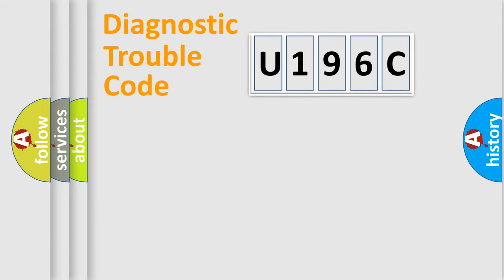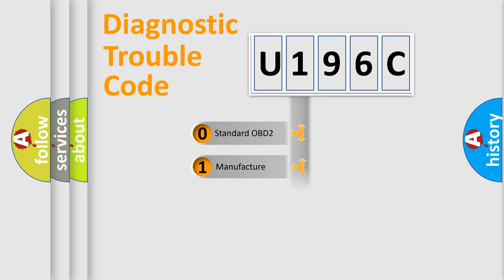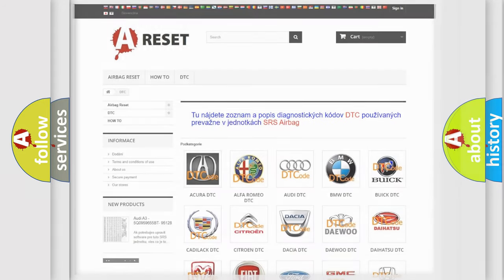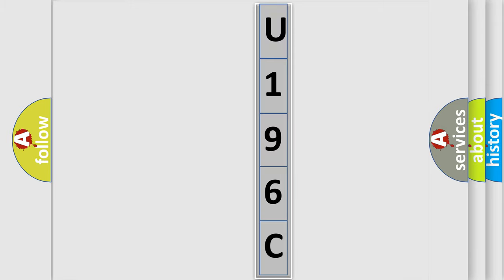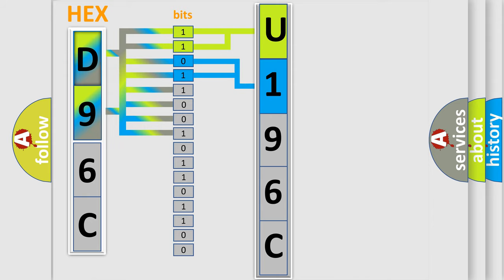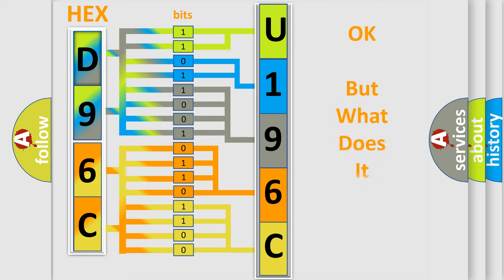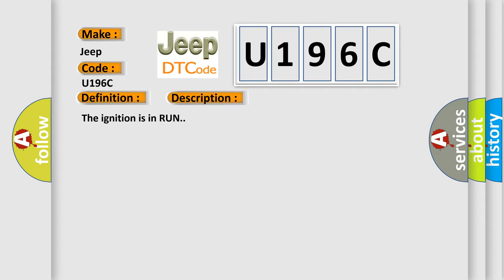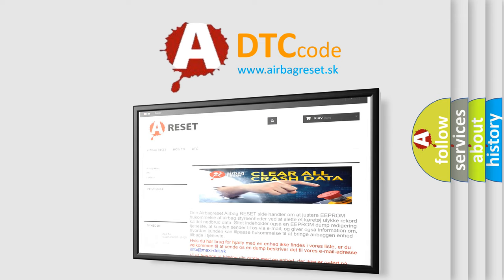DTC Jeep U196C Short Explanation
Contents:
0:21 Basic DTC analysis according to OBD2 protocol standard.
1:48 Insight into programming
2:58 A diagnostically understandable description of the Diagnostic Trouble Code
3:05 Basic error definition

Make:
Jeep
Code:
U196C
Definition:
Control Module Power Circuit Low Voltage
Description:
The ignition is in RUN.
Cause:
The body control module detects a battery positive voltage of less than approximately 6 V or greater than 18 V for approximately 10 seconds.